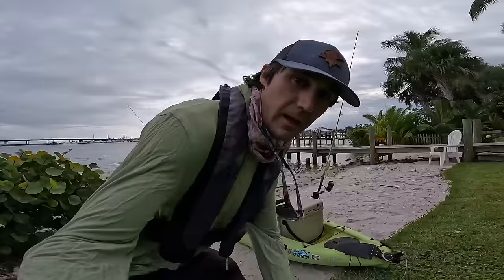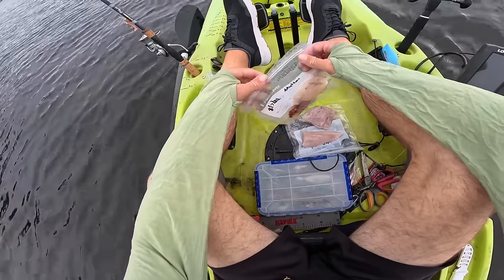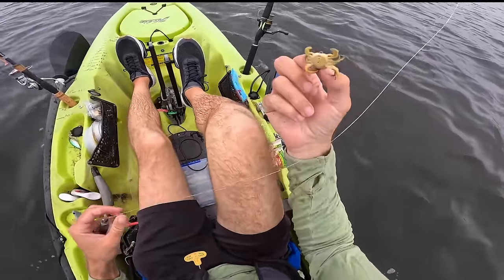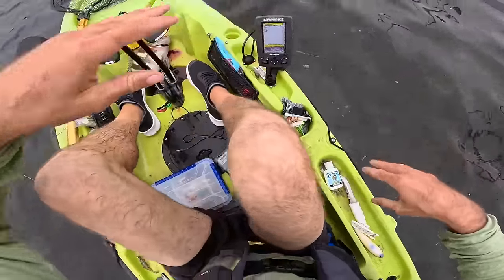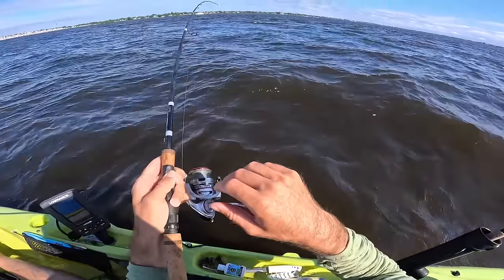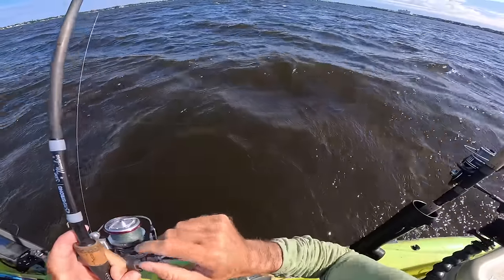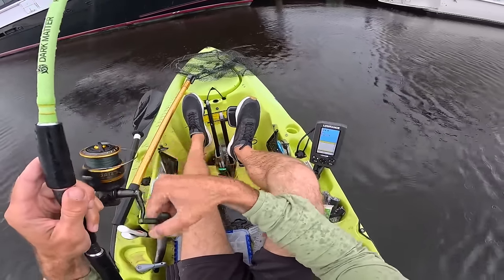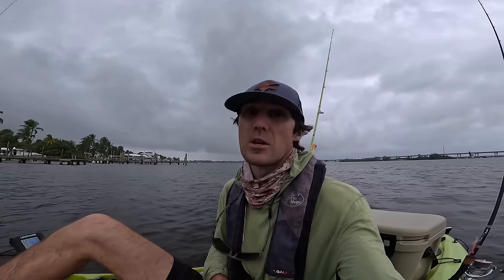Surprised this Rubber Crab Worked! Sheepshead and Pompano Fishing w/ lures in Florida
Thank you all so much for watching!!! This was a fun and tasty video to film for you all!

Tight Lines,
Rich

FREE Dr. Juice unfortunately isn’t Free anymore but you can find it here. Sadly the promotion ended

Gopro Hero 11,
Head strap,
Gopro Clamp on Mount,